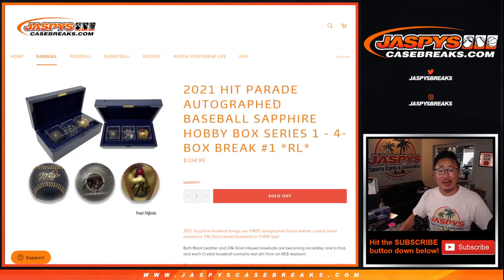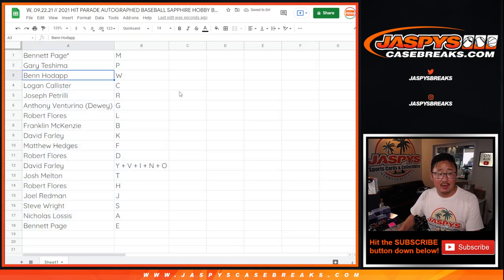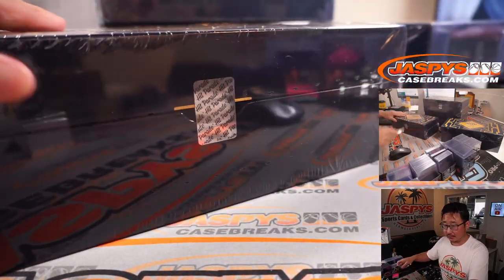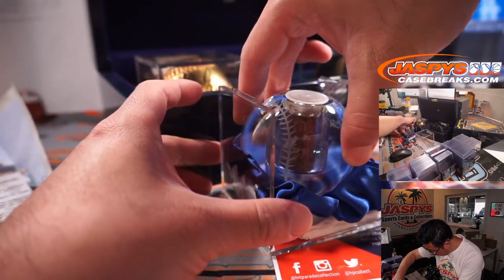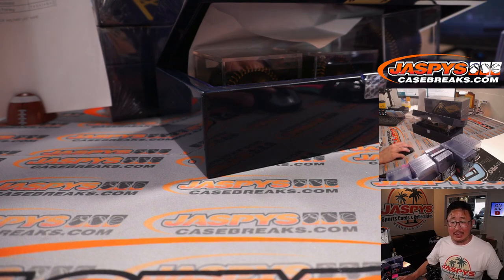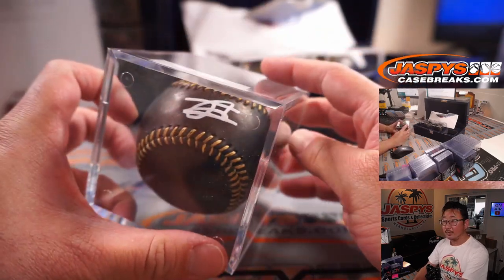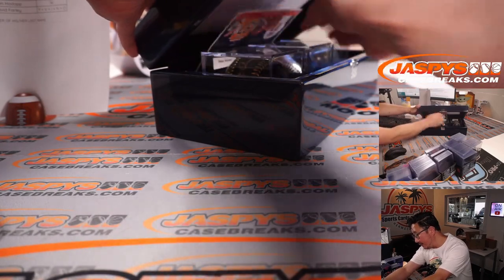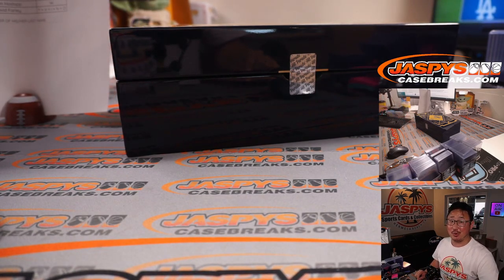W, 09.22.21 // 2021 HIT PARADE AUTOGRAPHED BASEBALL SAPPHIRE BOX SERIES 1 - 4-BOX BREAK #1 *RL*